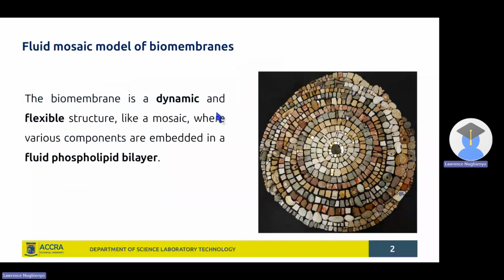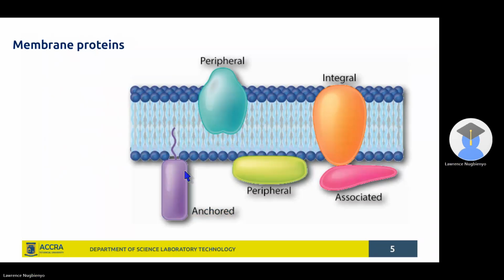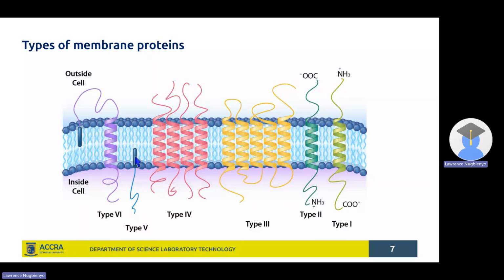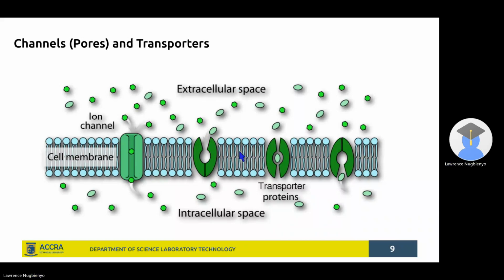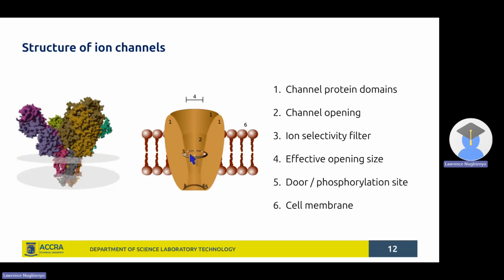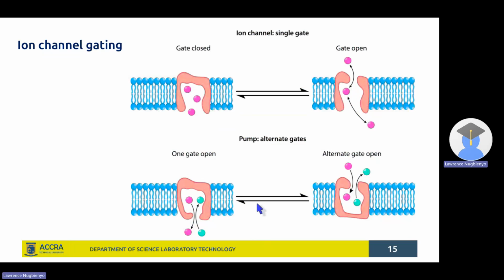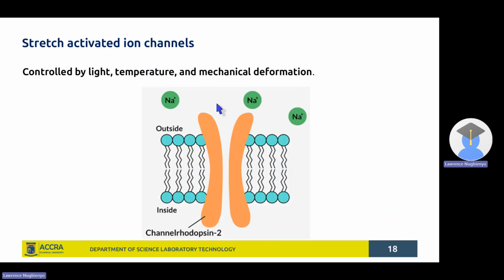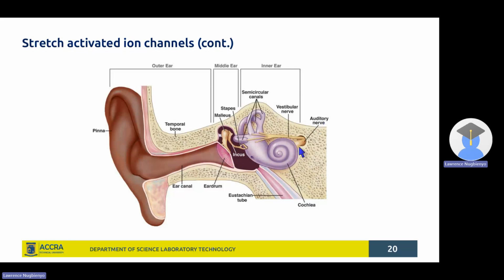SCH 214 Intermediary Metabolism II & Biomembranes - Biomembrane Structure and Functions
This video covers structure and function of biomembranes, with particular attention to membrane proteins.